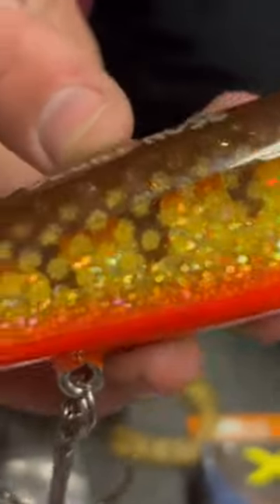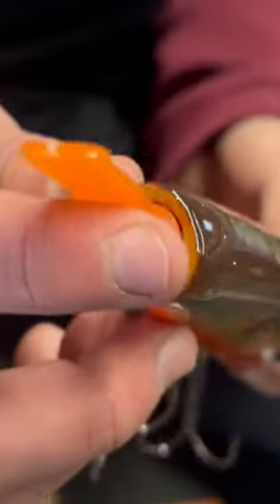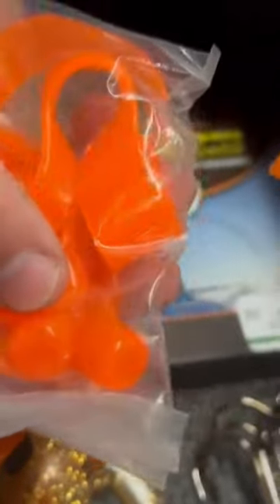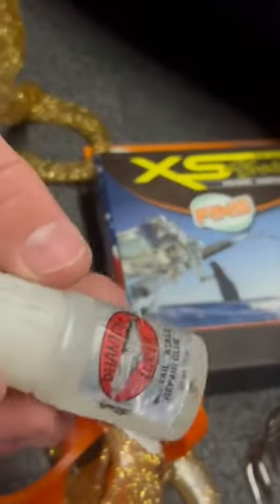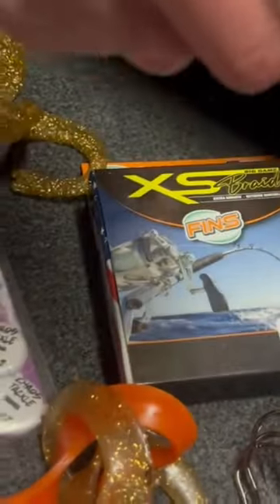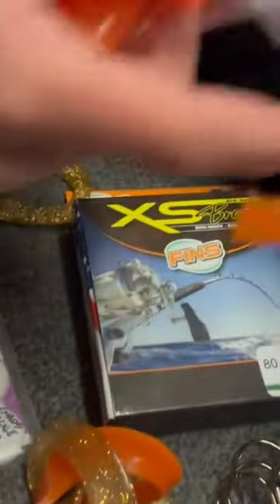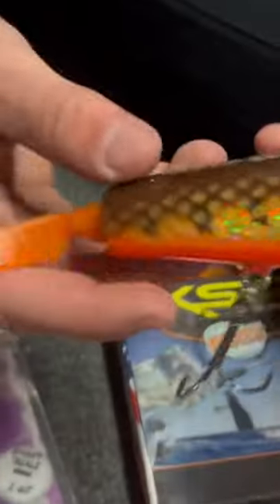Quick Musky Tip 3